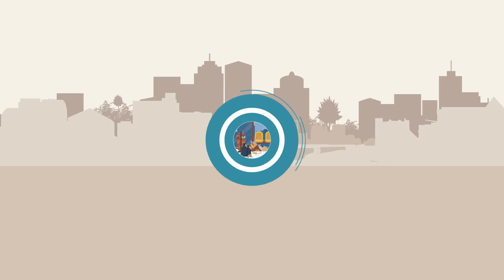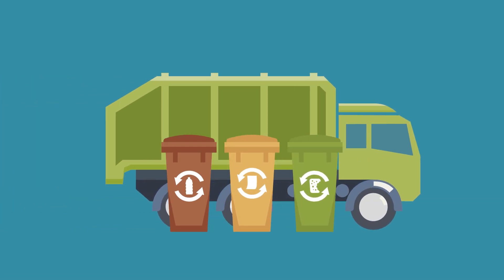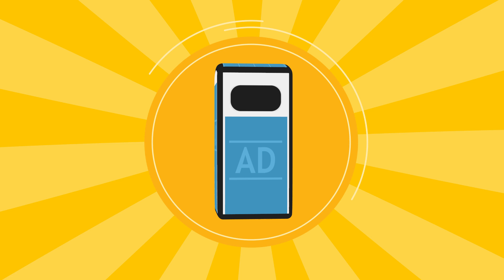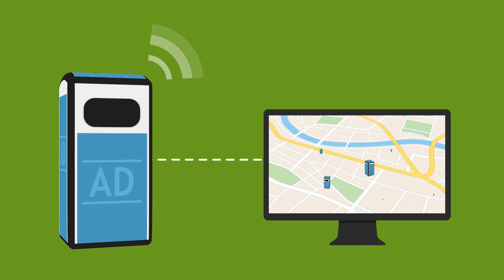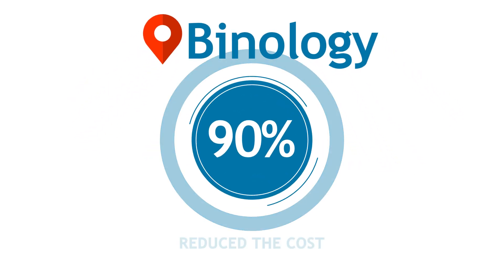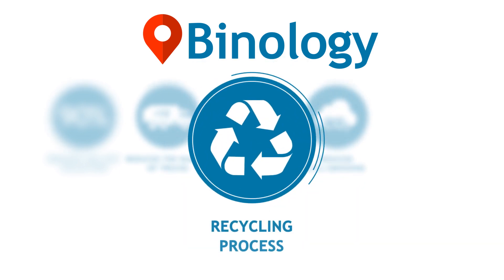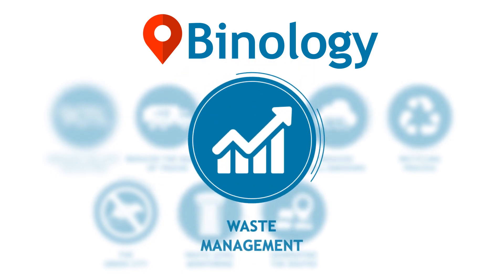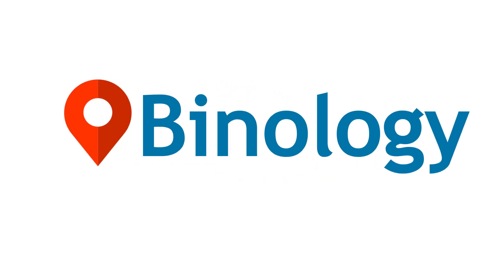SMART CITY BIN FOR WASTE MANAGEMENT (WASTE COLLECTION TECHNOLOGY) - Smart city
If you walk along our streets, you often see litter on the ground and not in the bins. Rubbish doesn’t fit in the bins and
gets blown around by the wind, creating unsanitary conditions that attract dogs, birds and rodents. The city has to spend a lot of money on a large fleet of vehicles to service all these bins.
Taking this into account, as well as a number of other environmental and economic factors, we have developed a new state-of-the-art litter bin.
Binology bins are radically different from standard bins:
- they use solar energy and don’t need to be connected to the electricity network
- they are equipped with a compactor so they can hold 8 times more rubbish than an ordinary bin
- software provides information on how full each bin is and this, together with road condition reports, is used to allocate drivers to the most efficient waste collection routes.
The advantages provided by state-of-the-art Binology technology include:
- up to 90 % reduction in the cost of waste collection
- a significant reduction in the number of collections, thereby reducing the number of waste collection trucks required
- managed and reduced fuel costs
- reduced CO2 emissions
- by installing smart bins, recovered materials can be separated and recycled
- animals can’t get into the bins
- the level of waste in each bin is monitored in %
- waste collection routes are generated taking into account road conditions
- improved waste management through system reporting.
In addition, advertising materials can be placed on the bins to provide an additional source of income.
This technology will give us modern Clean cities that will make everybody happy.
Binology - making the world a cleaner place!!!